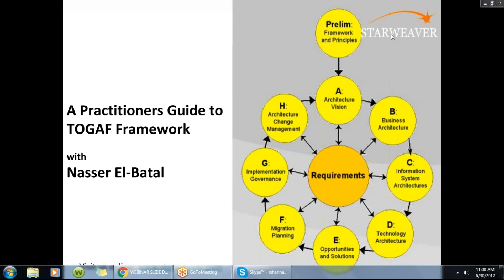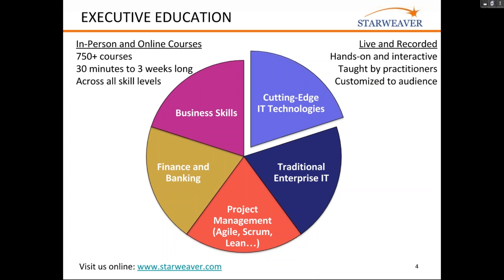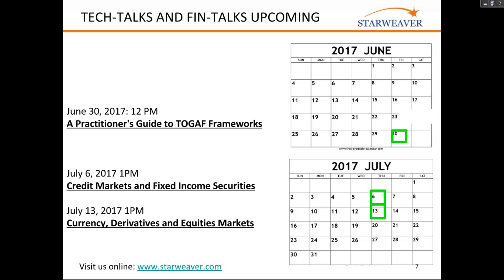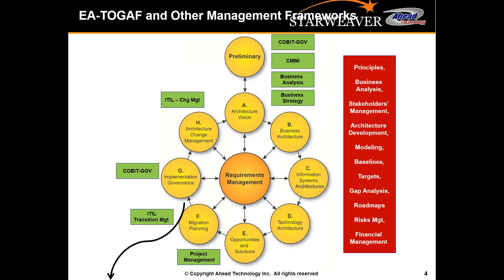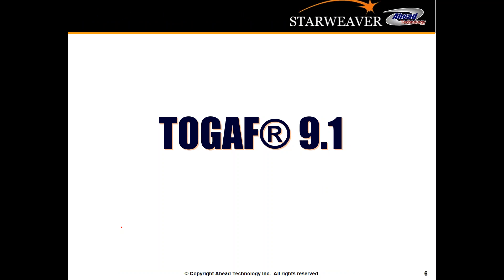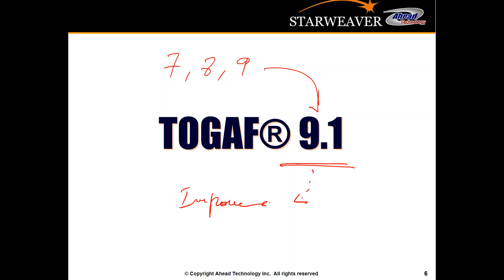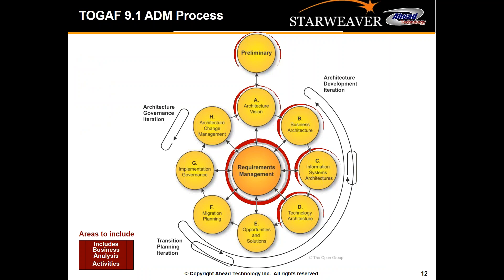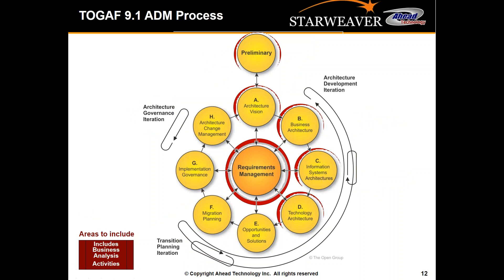A Practitioner s Guide to TOGAF Framework 06-30-2017